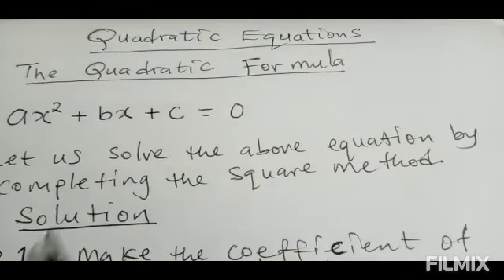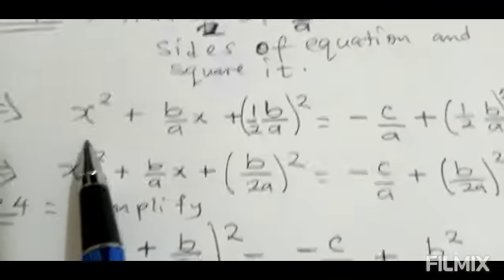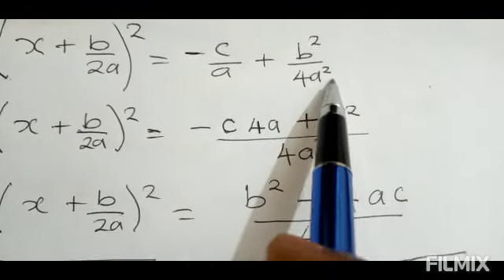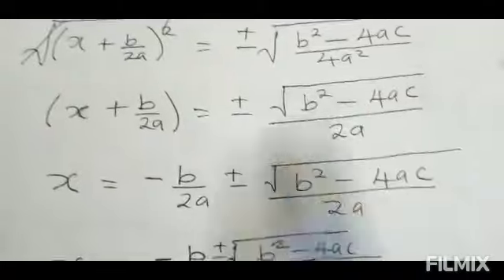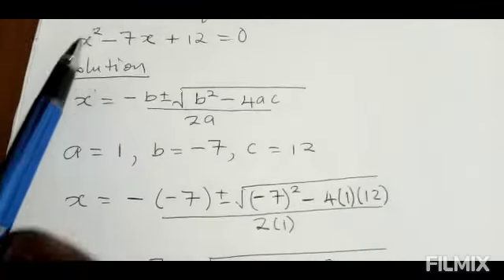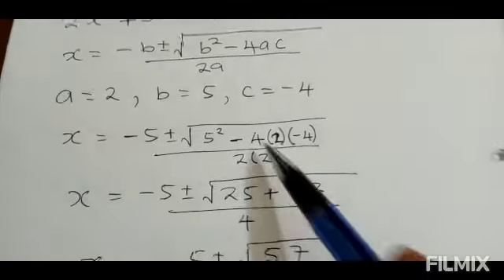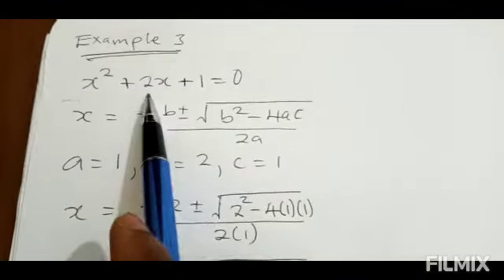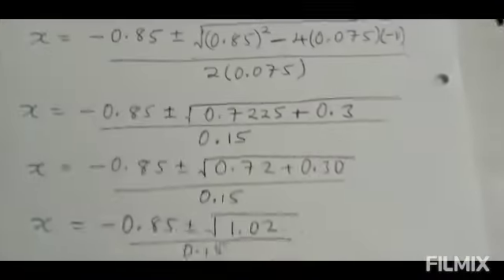Quadratic Equation part 3